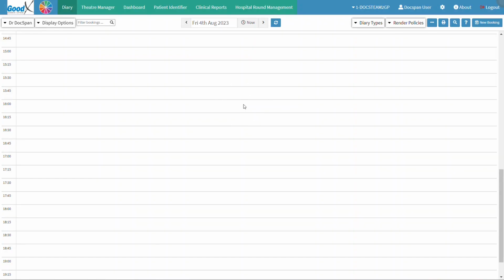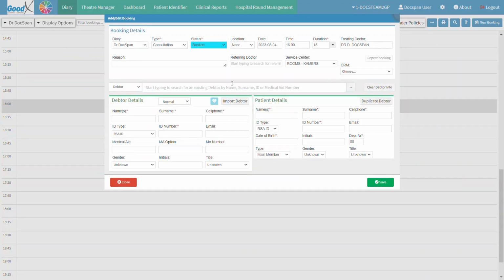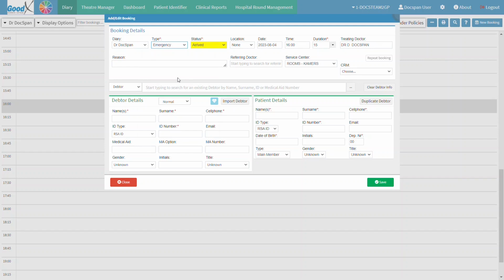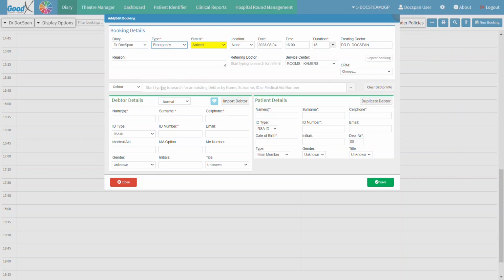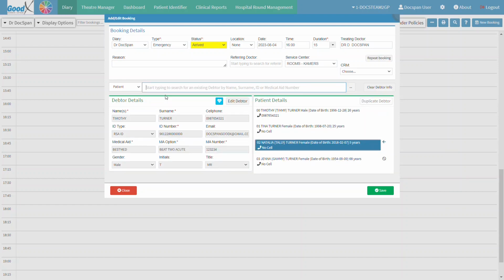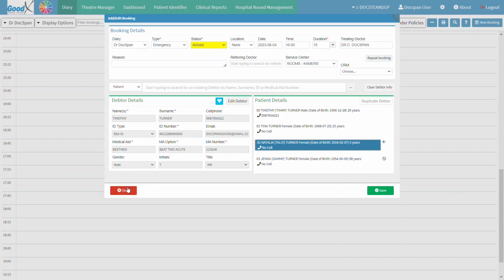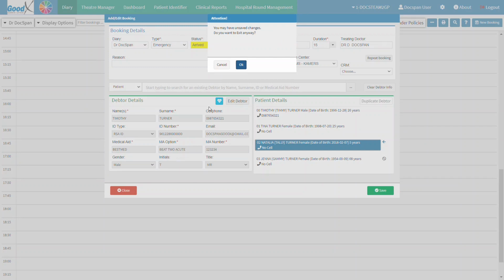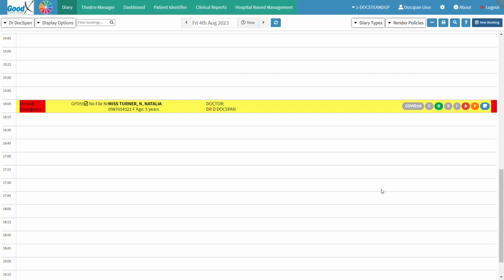GoodX Web App - Emergency Appointments (Existing Patient)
▶ Goal of Tutorial Video:
The goal of this video is to show you how to make an Emergency Appointment for an Existing Patient.

▶ Timestamps:
0:00​ - Introduction
0:12 - Diary Screen
0:21 - Add/Edit Booking Screen
1:41 - Diary Screen